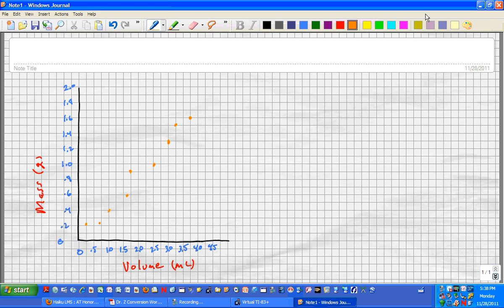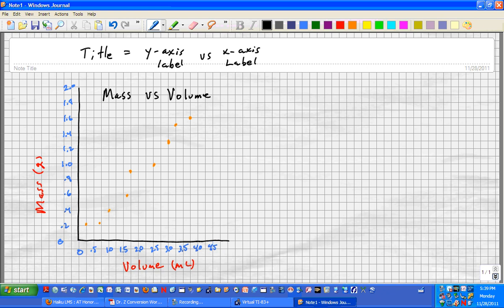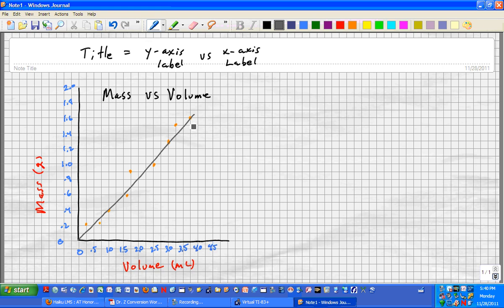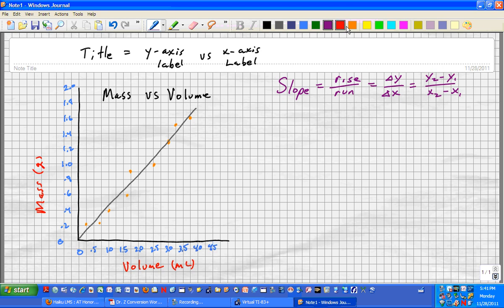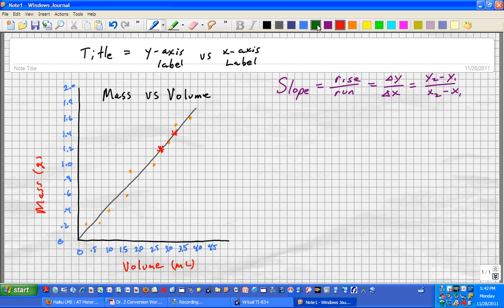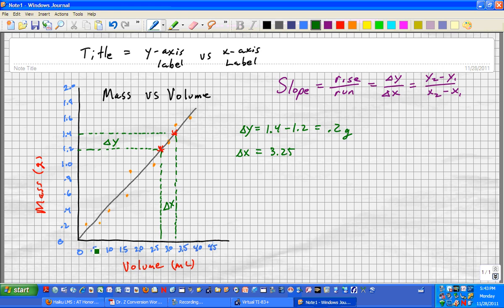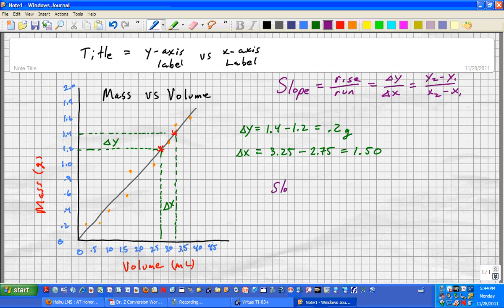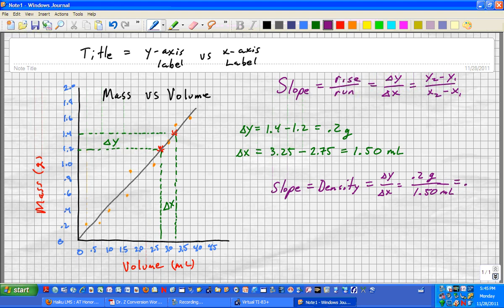Best Fit and Slope.wmv